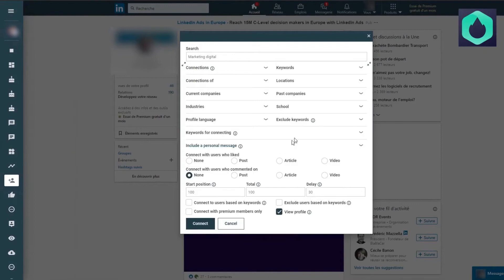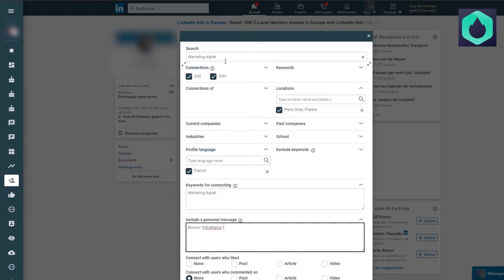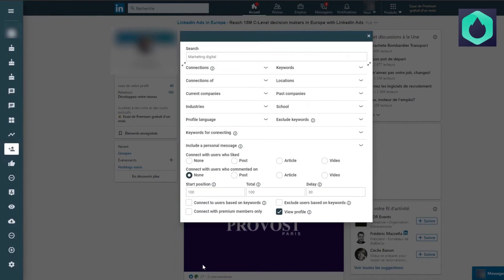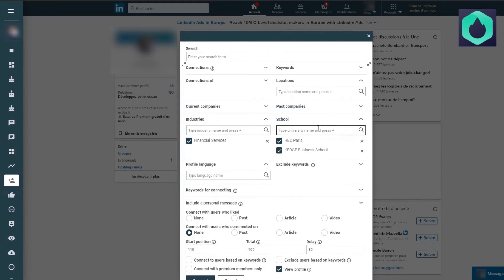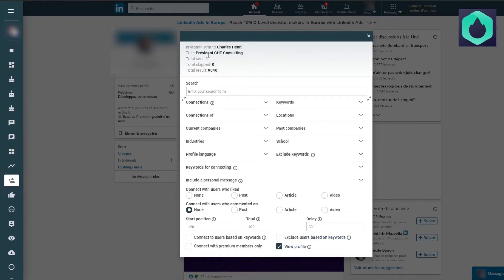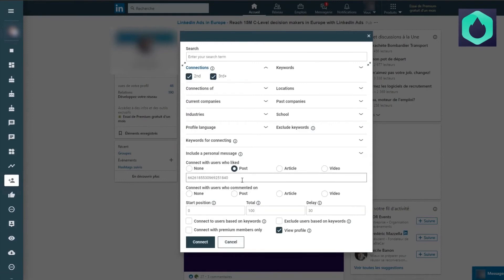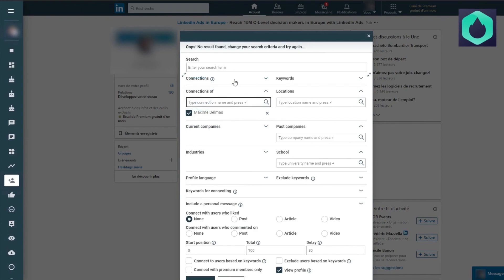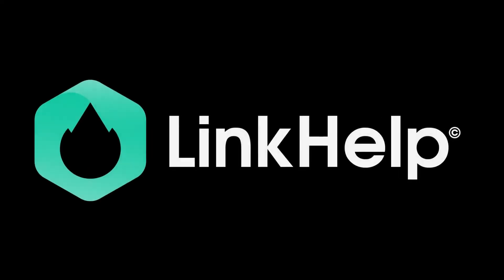Linkhelp - Add Connections bot (TUTO)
Connect to highly targeted LinkedIn profiles using the Linkhelp "Add Connections" functionality

Available on Google Chrome and Firefox.